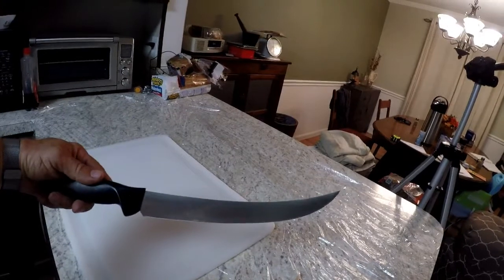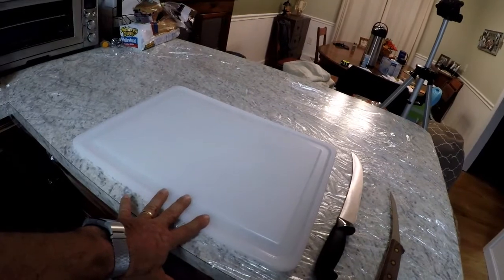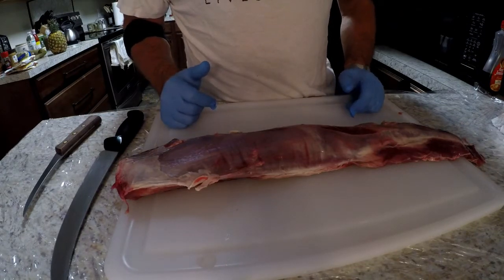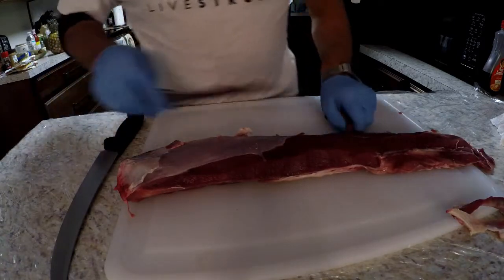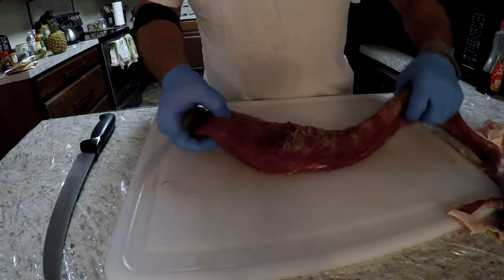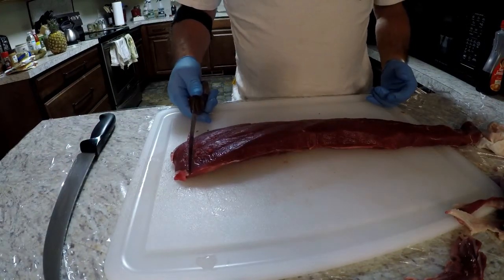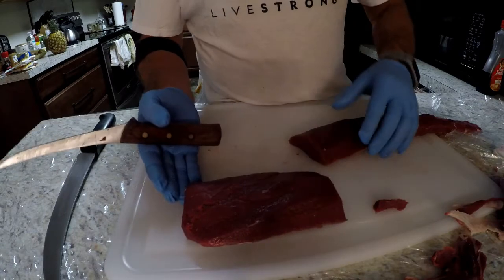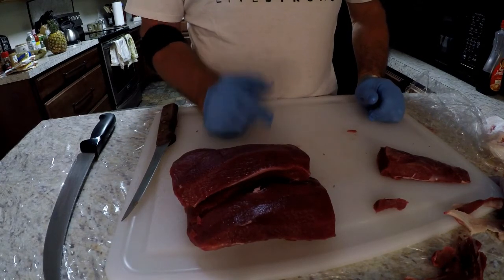STUMPY OUTDOORS DEER PROCESSING BACK STRAP TENDERLOIN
INSTURCTIONS ON HOW TO TRIM UP A DEER TENDERLOIN